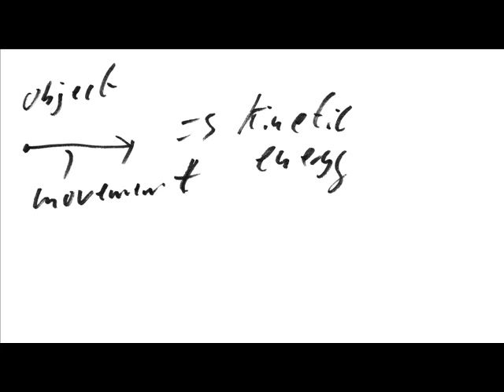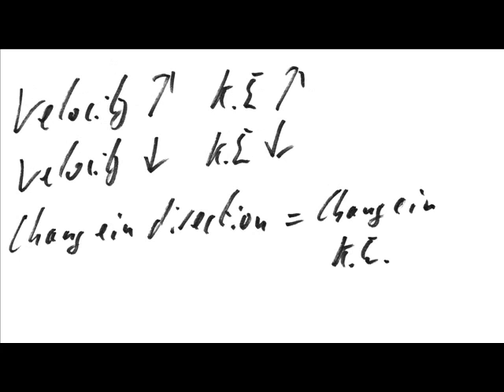3 Kinetic energy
Part of my "Advanced Physics Tutor" website. This video discusses how physics defines movement energy and how we derive the equation for kinetic energy